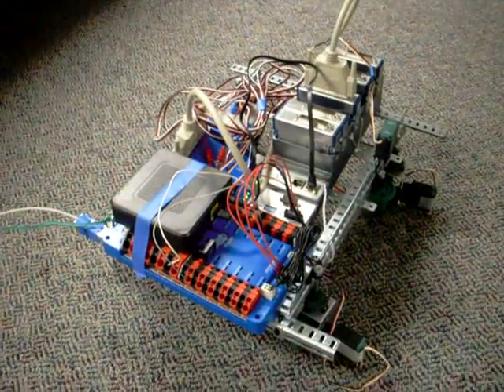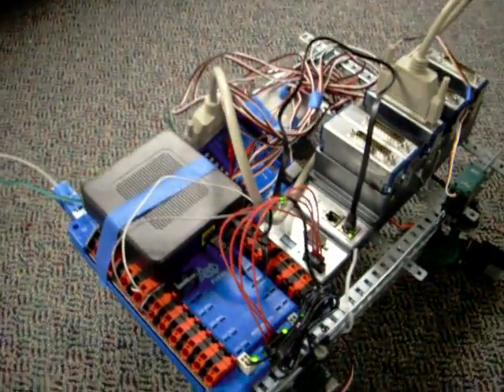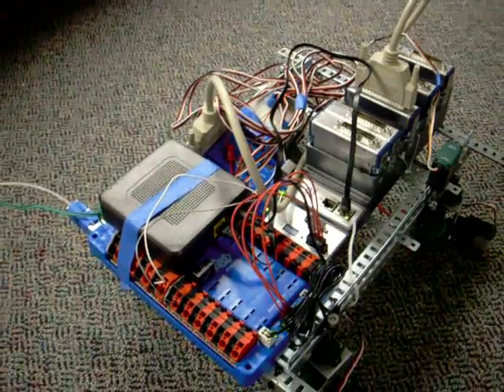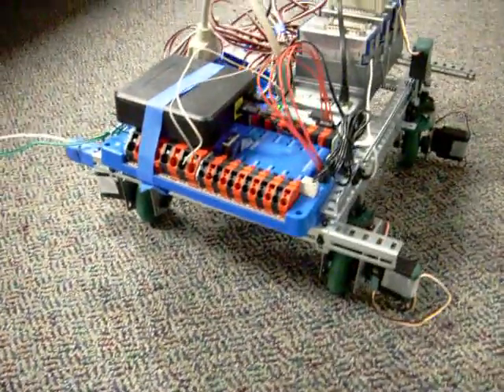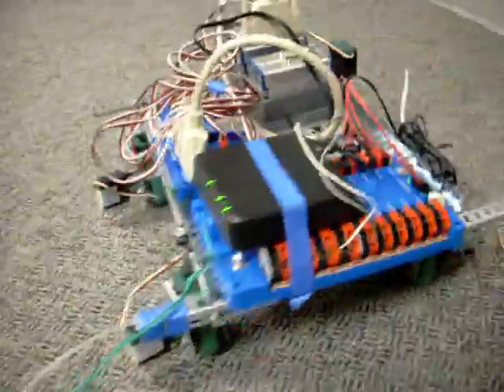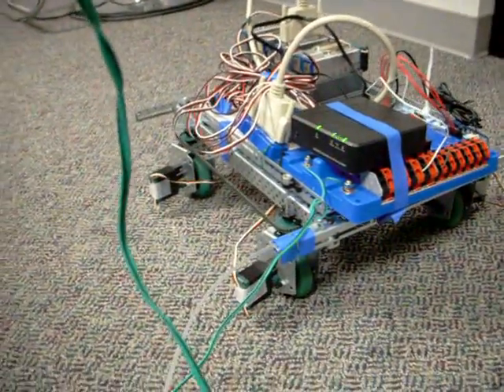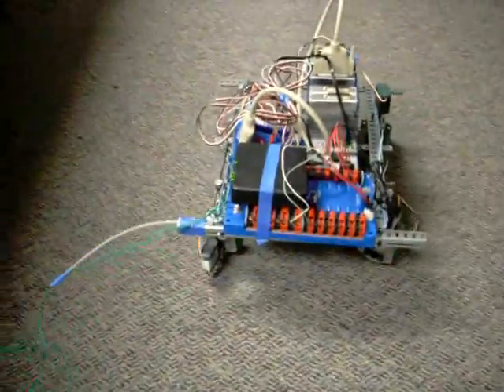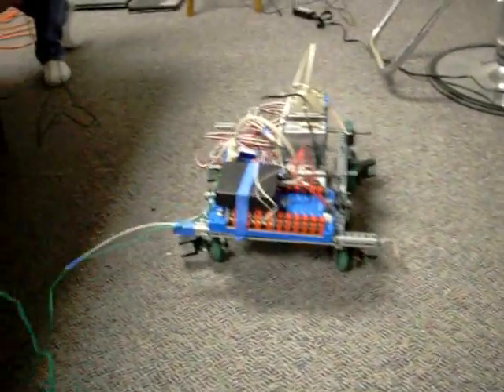Team 1986 - 2009 FRC Controller on Vex Swerve Chassis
Team Titanium 1986 - Took our early delivery FRC 2009 control system and installed it on a VEX 4-wheel swerve drive chassis with some original Labview programming.  Anxious to get it on a real bot.